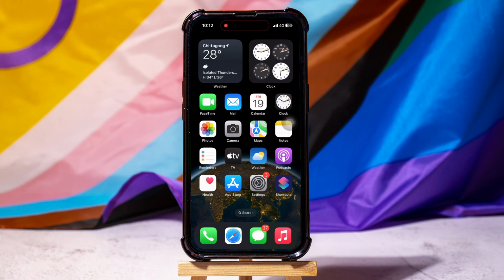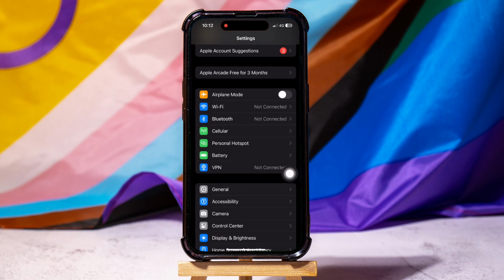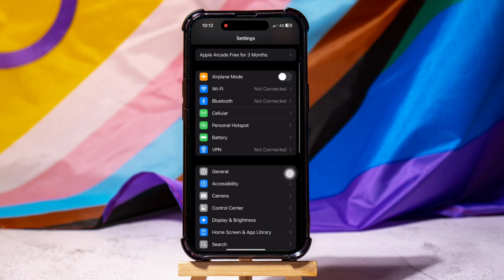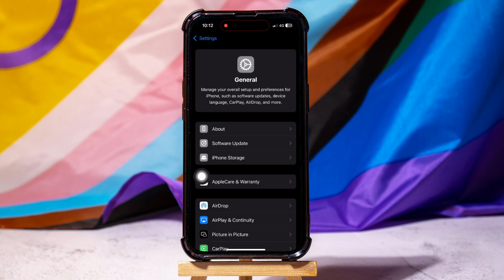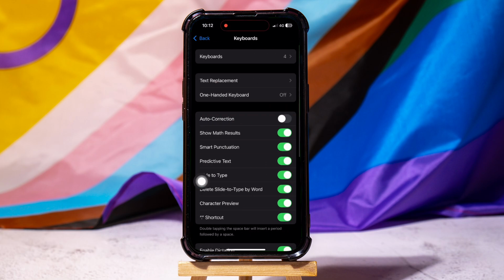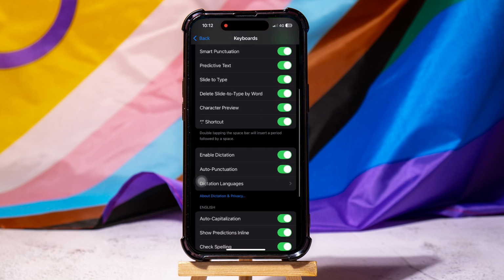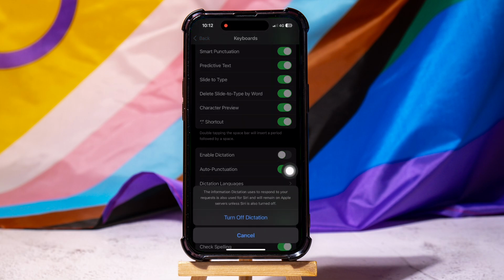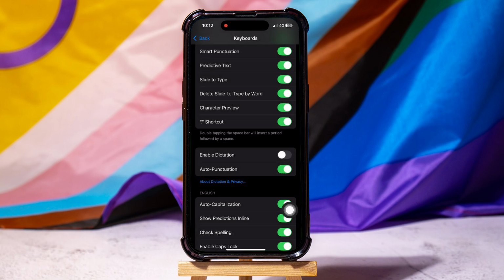How To Turn Off Voice To Text On iPhone 2026 (Step-By-Step Tutorial)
Today I'll walk you through how to turn off voice to text on iPhone, also known as dictation, when you no longer want your device listening for voice commands. You'll learn exactly where to find the dictation settings in your iPhone's system preferences and how to disable this feature completely. We'll cover the simple steps to access your keyboard settings, locate the enable dictation toggle, and turn it off so the microphone icon disappears from your keyboard. This tutorial works for all recent iPhone models and iOS versions, and I'll show you how to verify that voice to text is properly disabled. Here's how you can regain control over your typing experience and ensure your iPhone only types what you manually input.